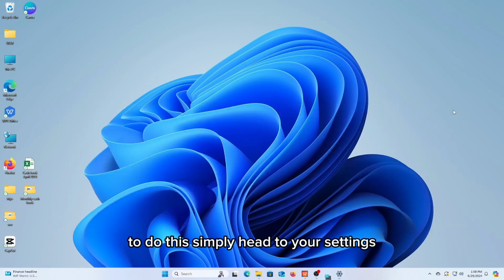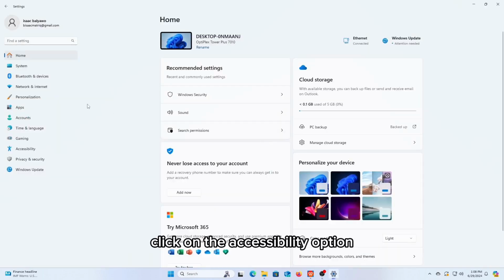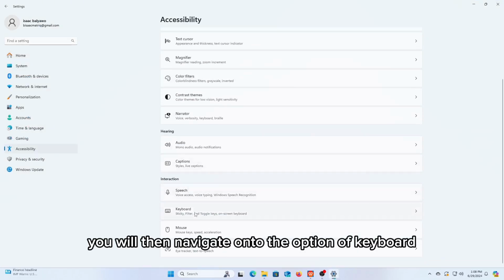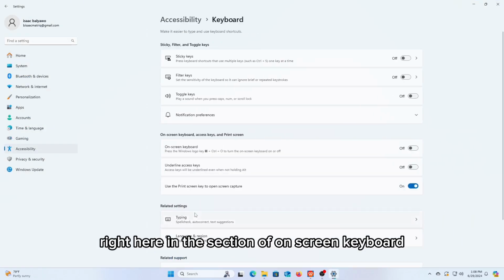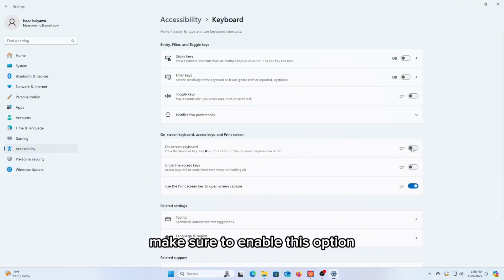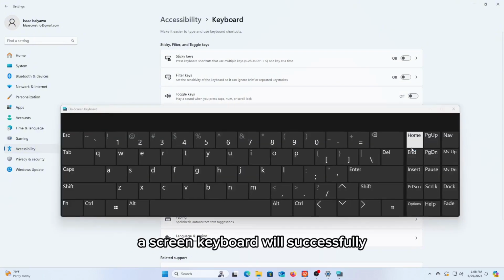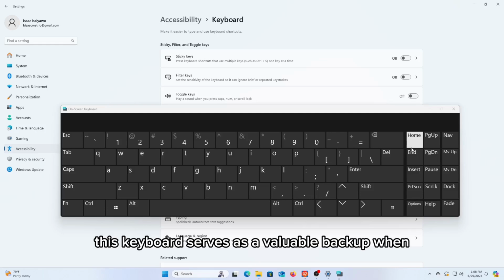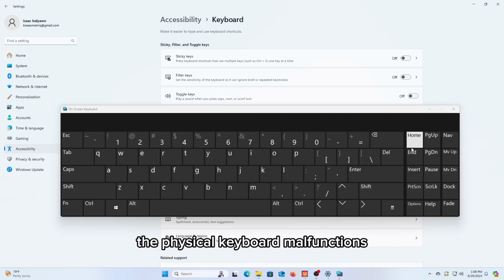How To Add On-Screen Keyboard On Windows 11 [2025]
In this short tutorial, am going to share with you how you can add an on-screen keyboard on windows 11. Adding an on-screen keyboard in Windows 11 is crucial for enhancing accessibility and usability. This provides essential support for users with physical disabilities, allowing them to input text more easily. And for touchscreen devices, such as tablets and convertible laptops, it enables convenient typing when a physical keyboard is not available.

Enable an on-screen keyboard on windows 11